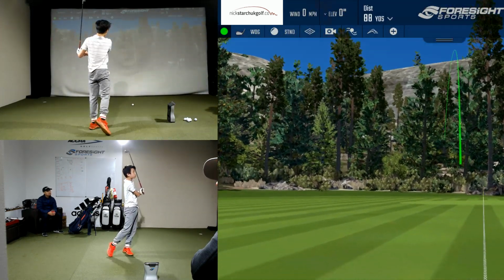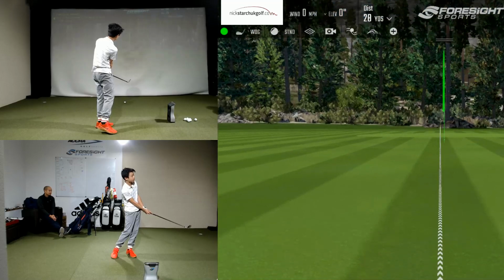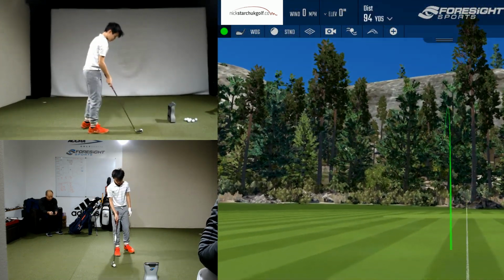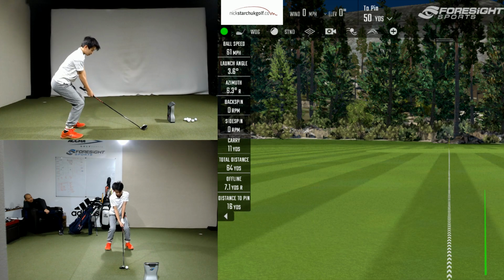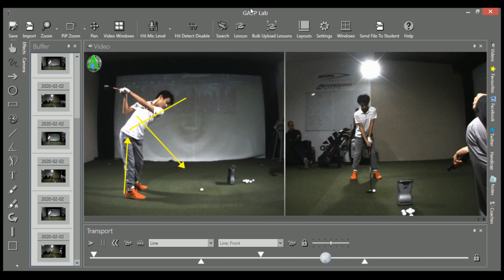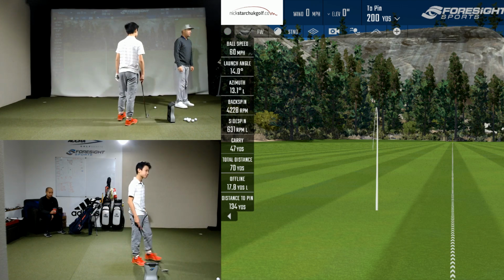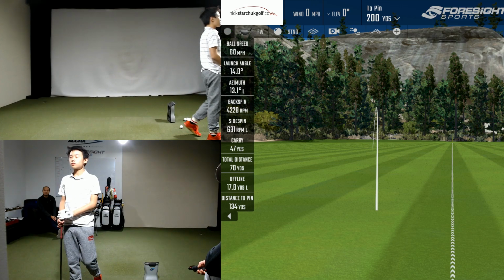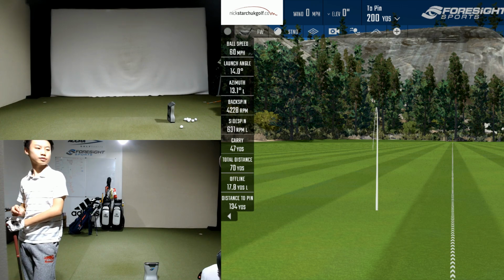Live Studio Session 10 - February 5